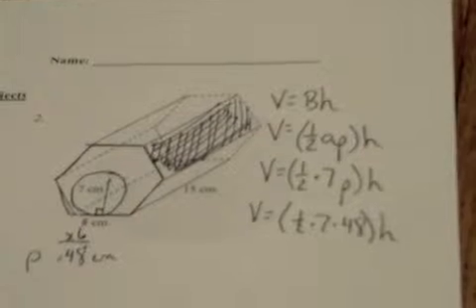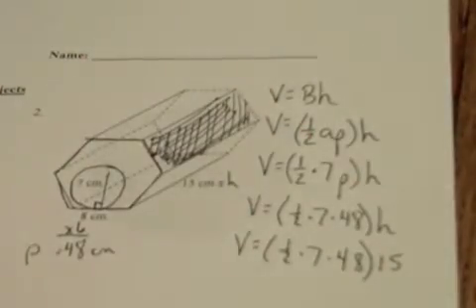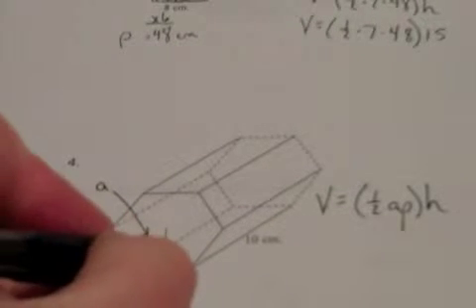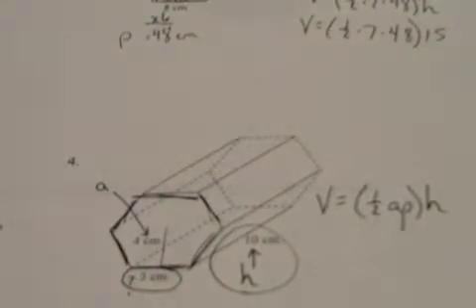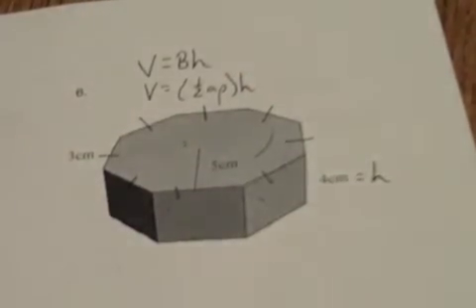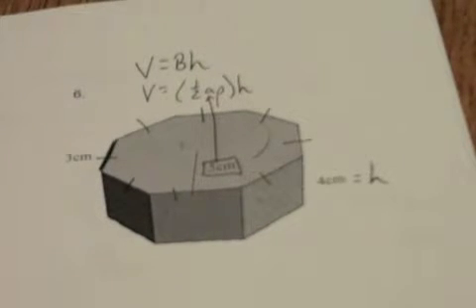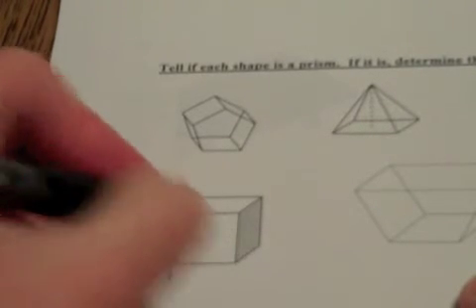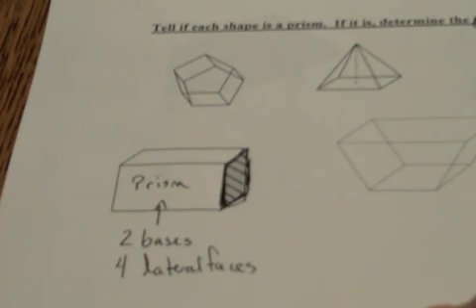Mod 5 More Volume.m4v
A worksheet to accompany the worksheet for my lab 1 math students.  They are working on finding the volume of prisms.